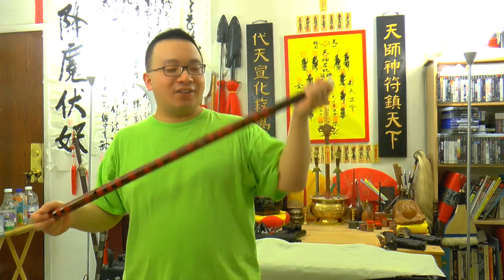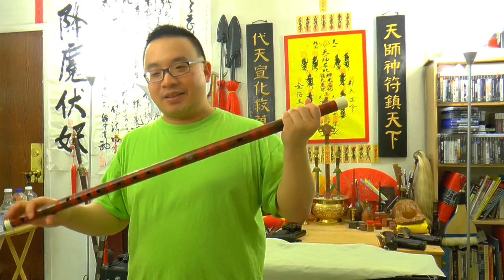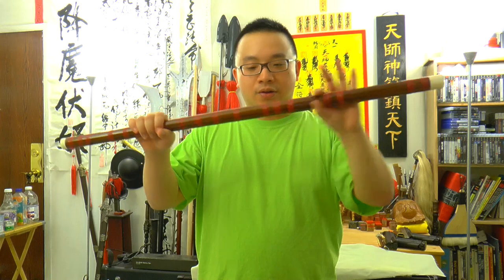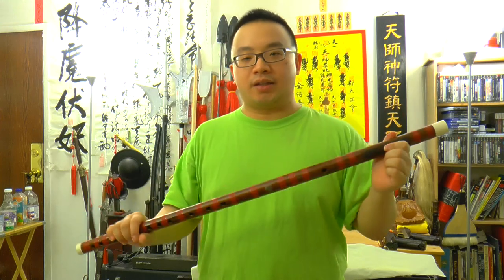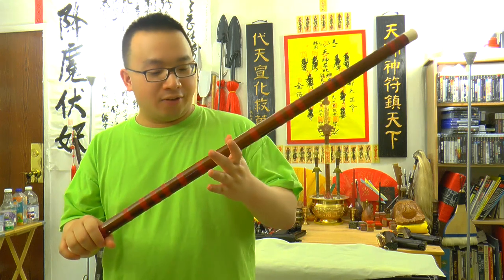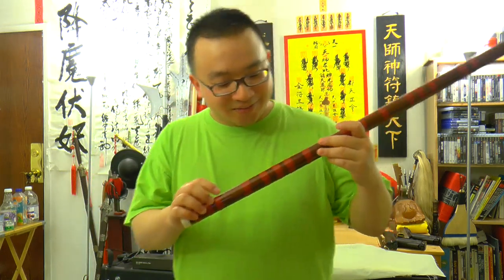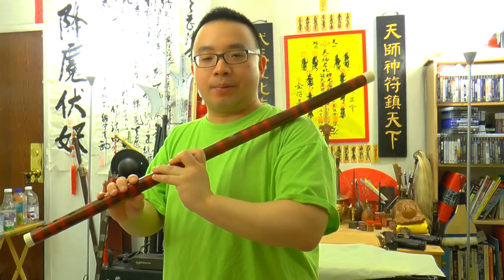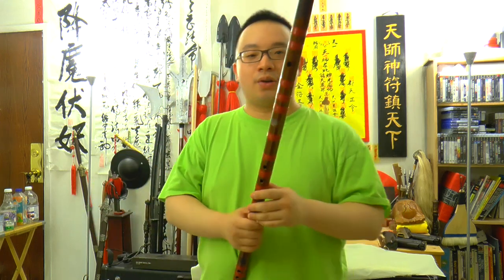Concert Grade Bass G Dizi (Chinese Flute) Info and Music Demo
Some info on the concert grade bass G key dizi (Chinese bamboo flute) and a nice demo footage for you to enjoy a 5mins relaxing session. Enjoy the music and relief your stress!